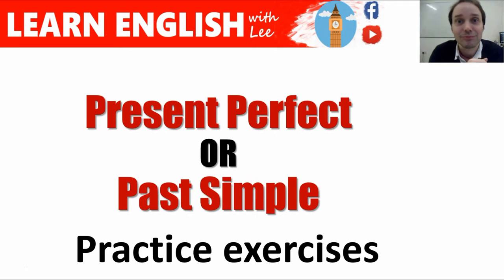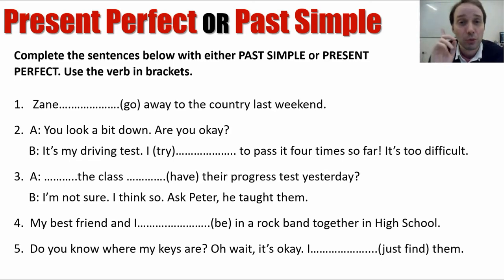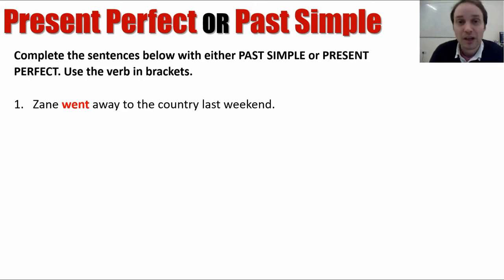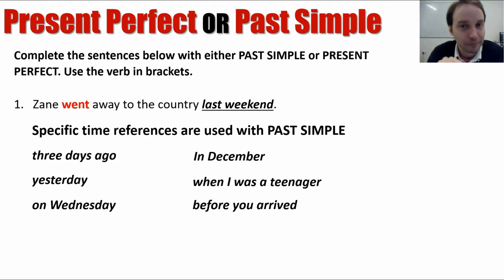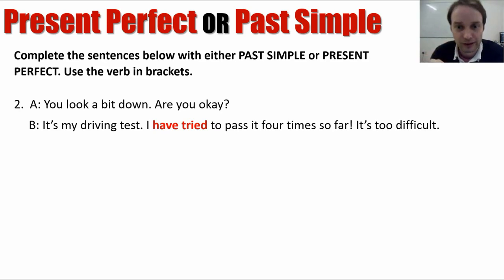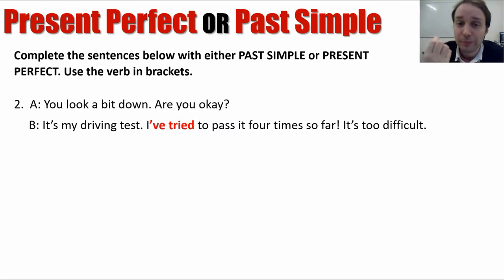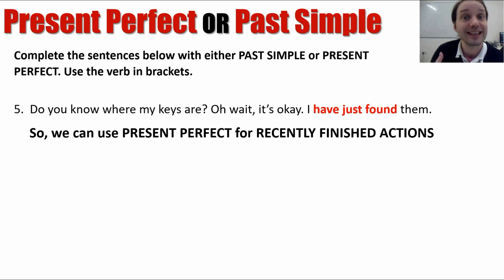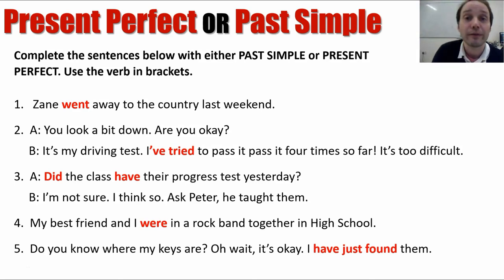Present Perfect or Past Simple? | grammar exercises PART 1 (Questions 1-5)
Think you understand when to use the PRESENT PERFECT and when to use the PAST SIMPLE in English? Test yourself!

The difference between PRESENT PERFECT and PAST SIMPLE is a very important one and something many students think is difficult. If you have watched my previous videos about this topic, then test your knowledge with these grammar exercises.

Before you start, you might want to review:
QUESTIONS
Here are the questions for you to copy into MS Word and keep for your notes. Please note: this video will only feedback questions 1 -5. For the feedback for 6-10 please check the second video :-)

1. Zane… .(go) away to the country last weekend.

2. A: You look a bit down. Are you okay?
    B: It’s my driving test. I ...……….. (try) to pass it four times so far! It’s too difficult

3. A: ………..the class ….(have) their progress test yesterday?
    B: I’m not sure. I think so. Ask Peter, he taught them.

4. My best friend and I… ..(be) in a rock band together in High School.

5. Do you know where my keys are? Oh wait, it’s okay. I……. (just find) them.

6. My girlfriend loves Hugh Jackman. She……. ……. (see) all of the movies he is in.

7. How long ago …..….you (start) your job?

8. A: I heard you and your boyfriend had an argument at the weekend.
B: That’s right. He ……. …….(speak) to me since then.

9. A: My parents ……. …… (be) married for fifty years!
    B: Wow, they must really love each other!

10. A: …….you …. (finish) that report yet? I need it.
      B: Sorry, no. I’ll have it for you first thing tomorrow morning! I swear!